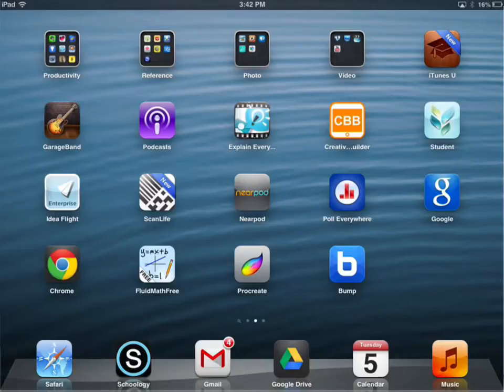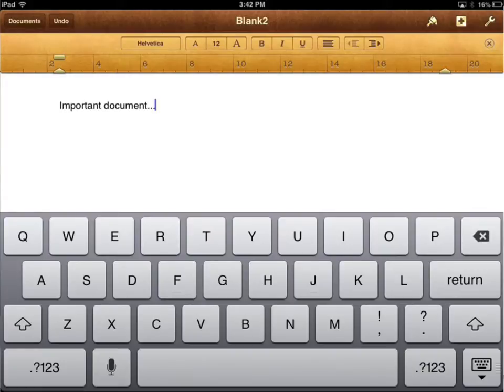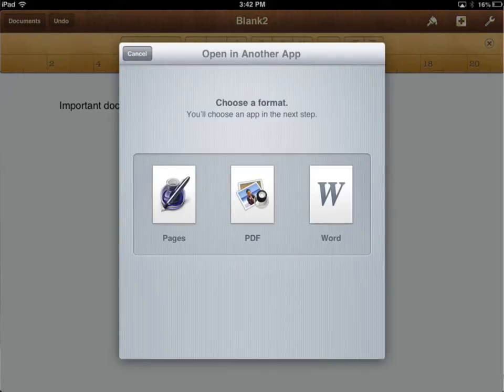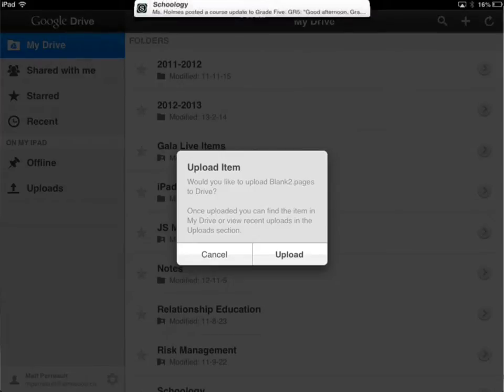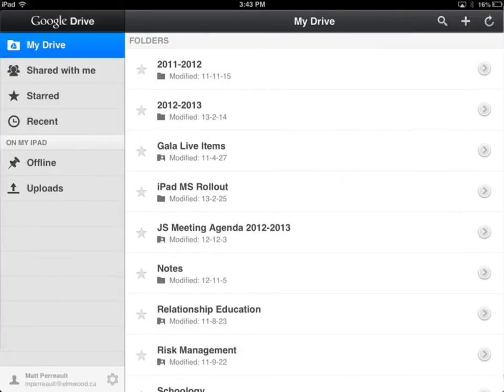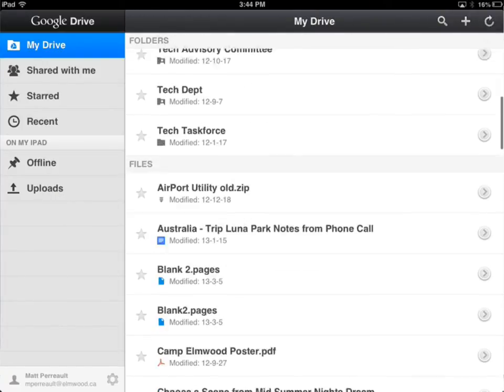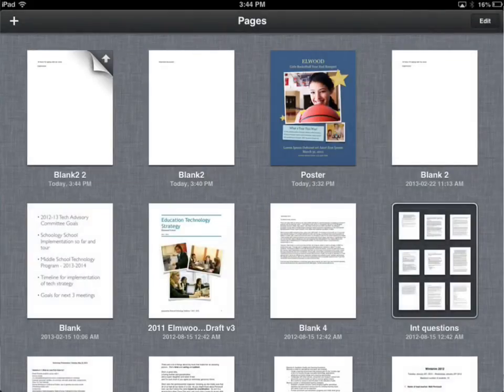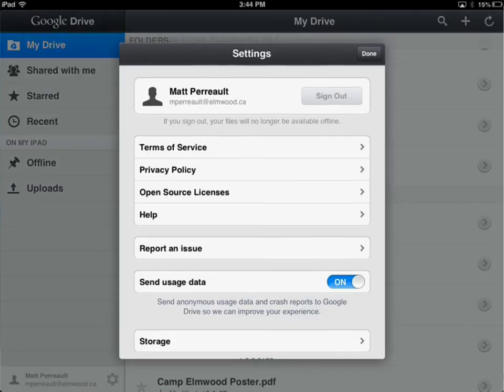Saving documents to your Google Drive on an iPad